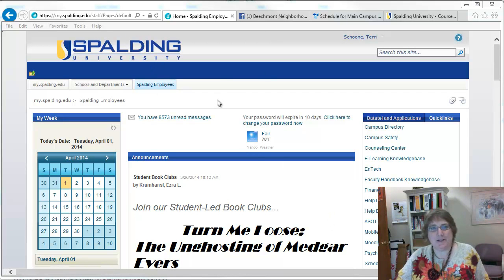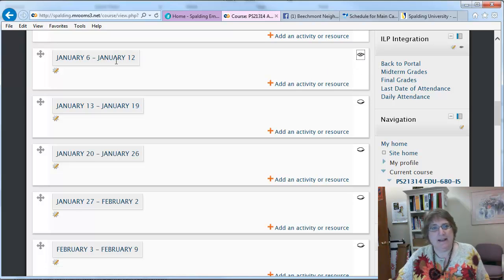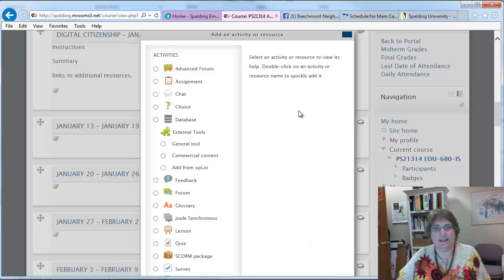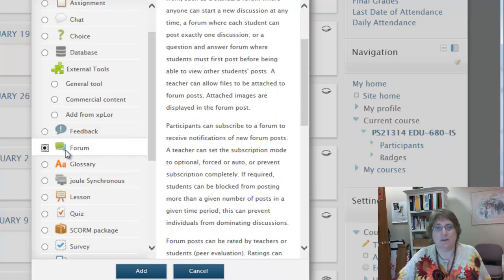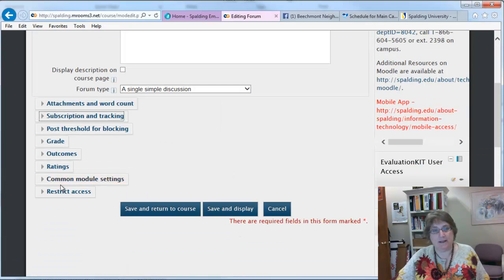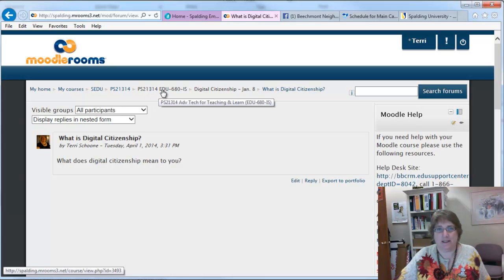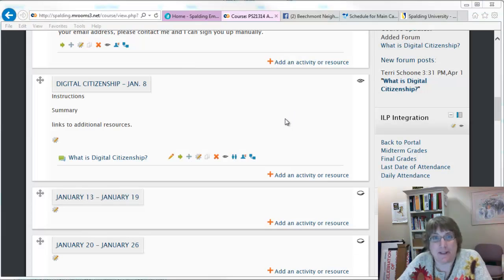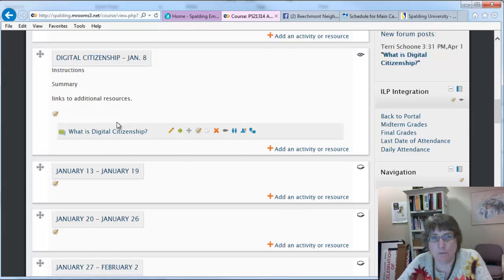Getting Started with Moodle and creating an online discussion